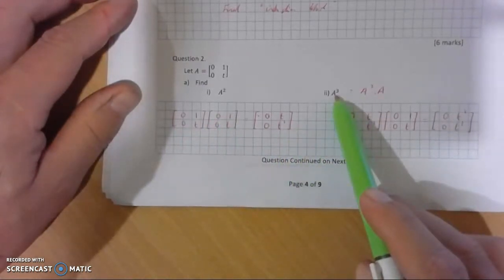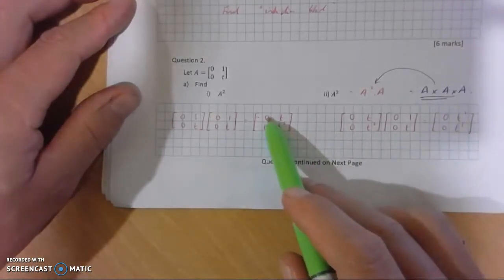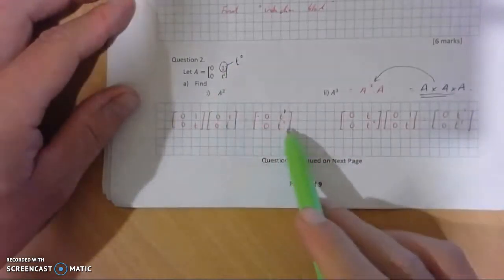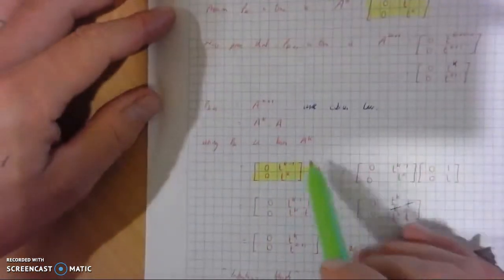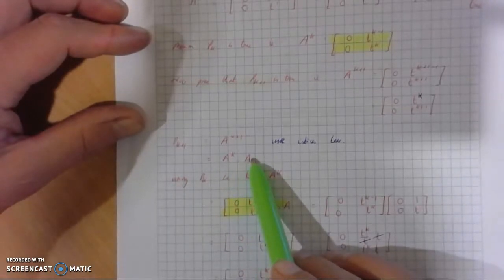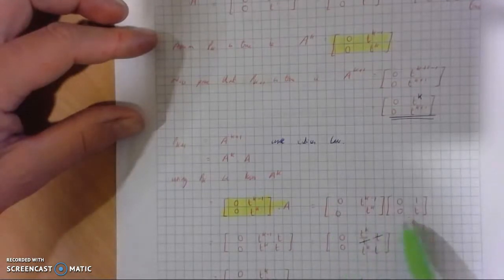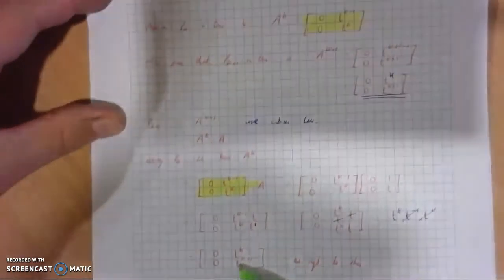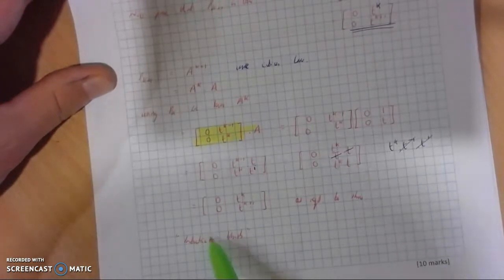Qu2 Induction Test 17